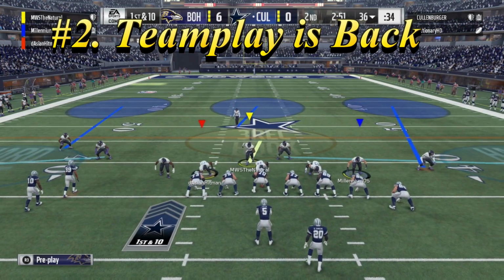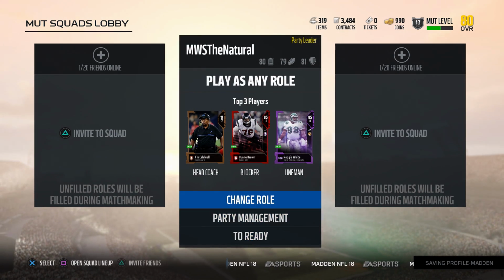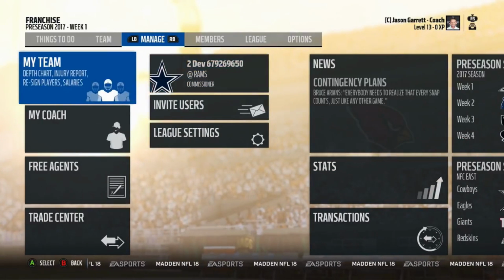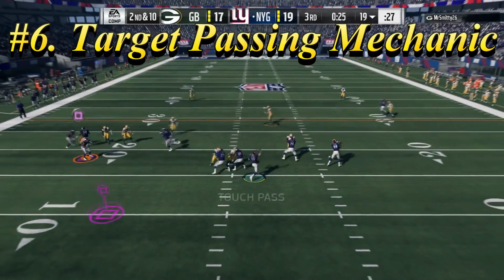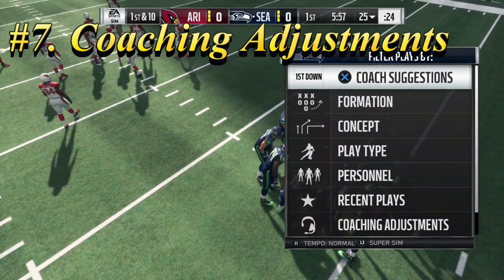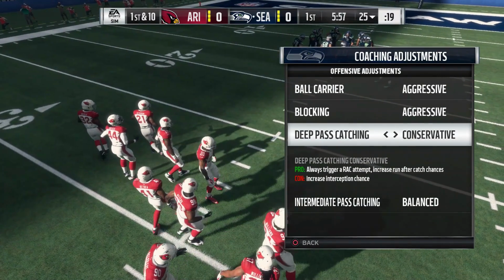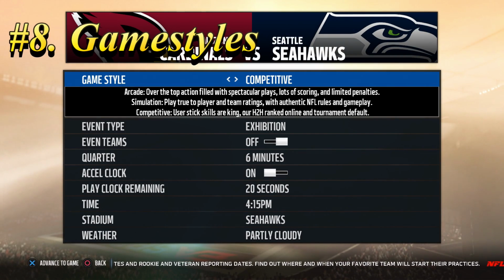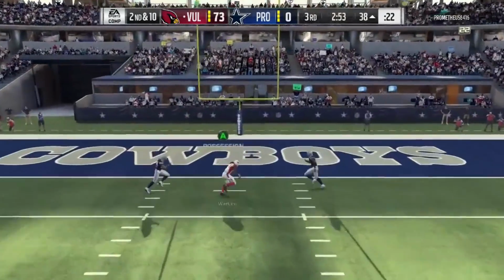Madden 18 Top 10 Things You NEED To Know BEFORE You Buy!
Madden NFL 18 Top 10 Things You NEED To Know

Madden 18’s release date is August 25 with several options to get the game sooner. The G.O.A.T. Edition will be released on August 22 which will include five G.O.A.T. players of your choice to use in Ultimate Team mode.